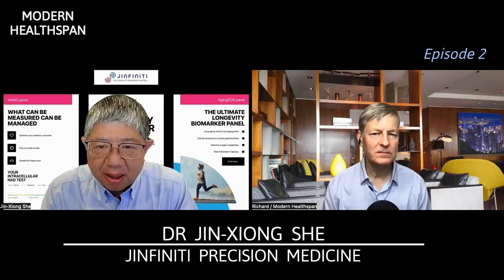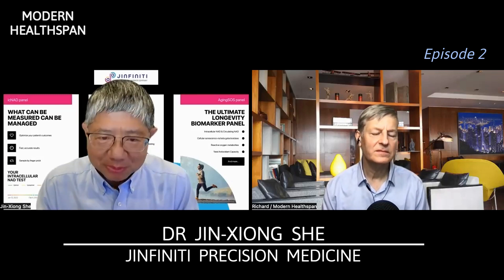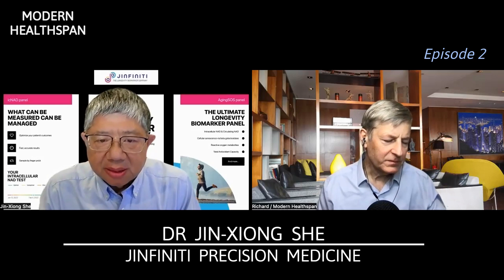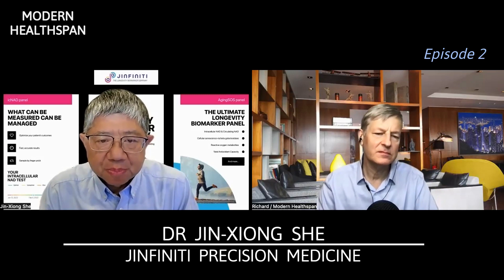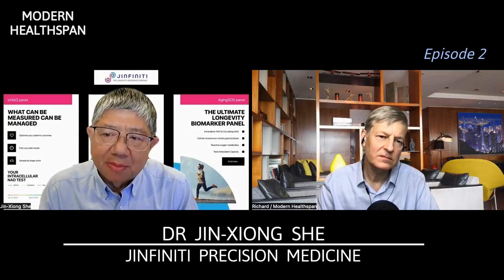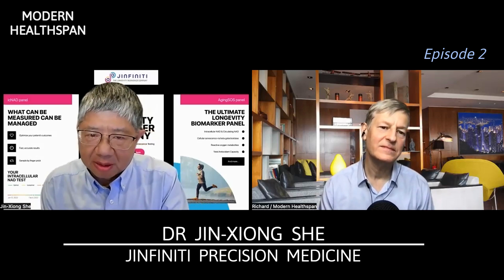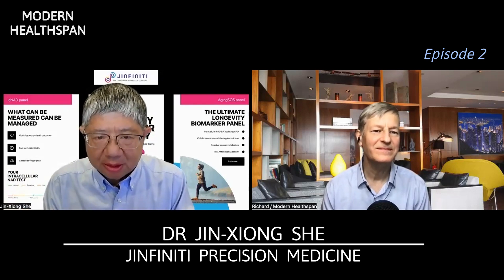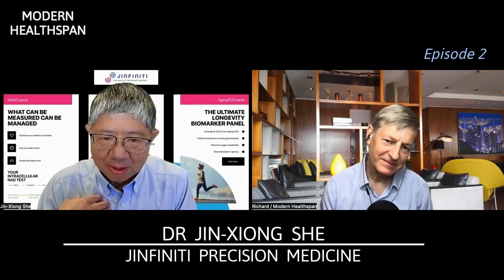Does Intravenous NAD Increase Cellular NAD Levels | Dr Jin-Xiong She Interview Series 2 - 2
In the next 2 videos Dr She talks boosting NAD levels and in this video about Intravenous NAD, how effective it is and why it may not be working as expected.

Dr She was the lead researcher in TEDDY following thousands of children to see if they developed Type I diabetes. He also worked on cancer and immunology research. Recently he left academia to concentrate on his role a CEO at Jinfiniti Precision Medicine a company that he founded.

Paper discussing NAD levels
Age-Dependent Decline of NAD+—Universal Truth or Confounded Consensus?

California Gold Nutrition, Immune 4, 60 Veggie Capsules (FIRST TIME BUY $1 – LIMITED OFFER)
California Gold Nutrition, Lutein with Zeaxanthin, 20 mg, 60 Veggie Softgels
California Gold Nutrition, Astaxanthin, Astaliff® Pure Icelandic, 12 mg, 30 Veggie Softgels